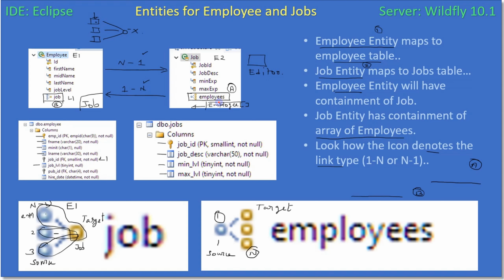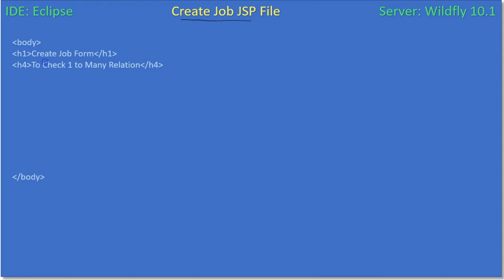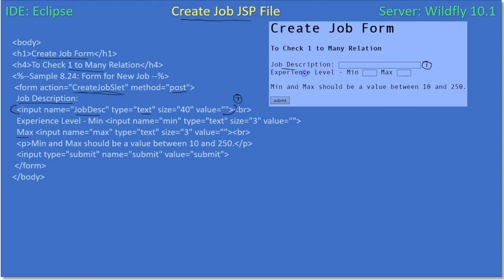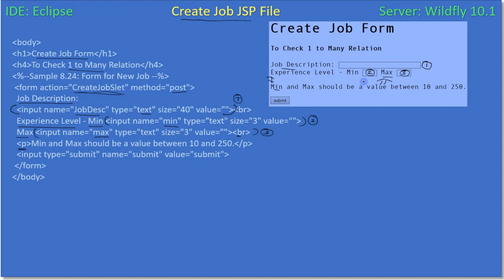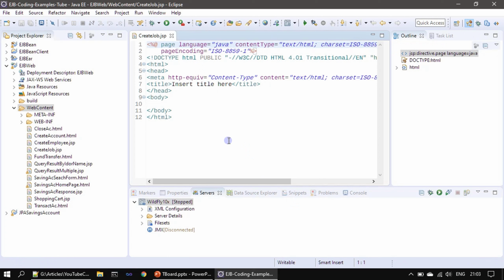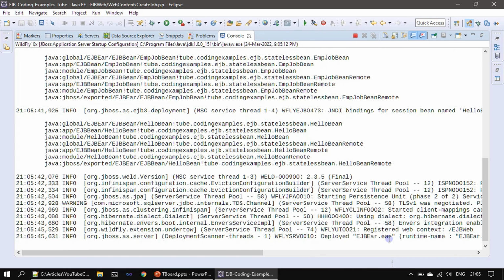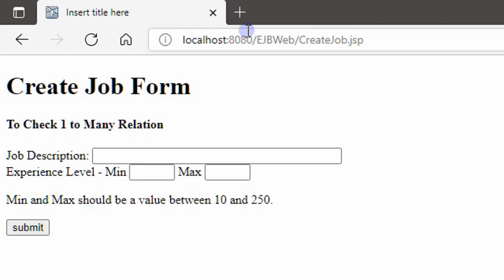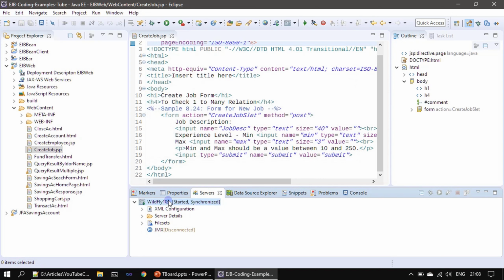JPA OneToMany | Part 7 - Job Create Form JSP | JavaEE EJB JPA Tutorials #46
In this EJB-JPA Tutorial, we will create JSP form to create a new Job. Recall, a given job may have multiple employees there by having OneToMany relation.

Code Snippet:
JSP Form: